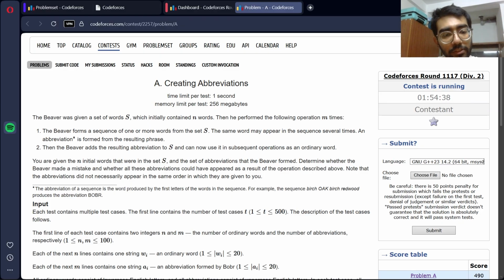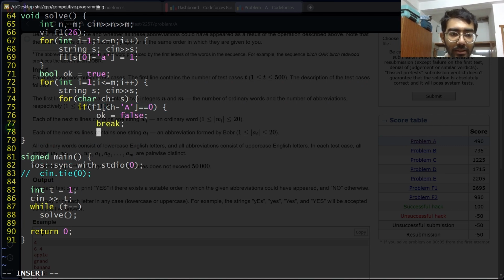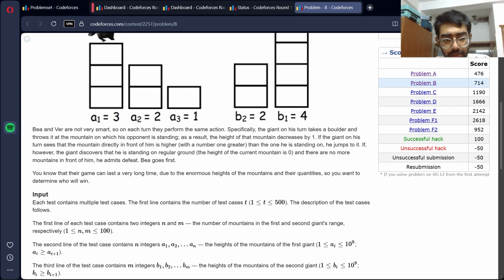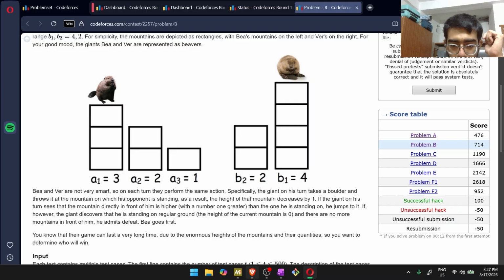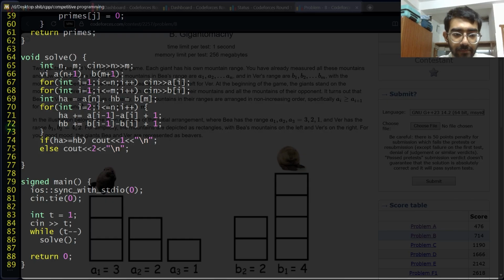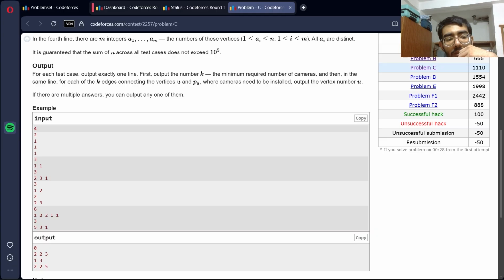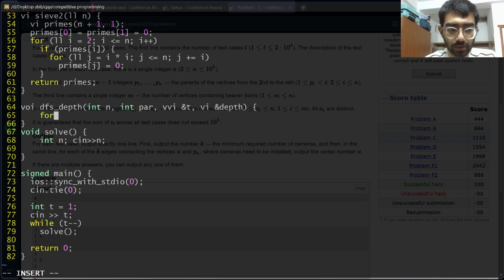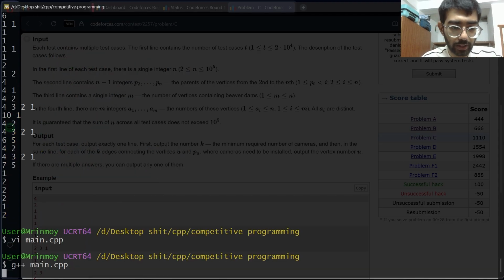Codeforces Round 1117 (Div. 2) ABC. Live Contest.